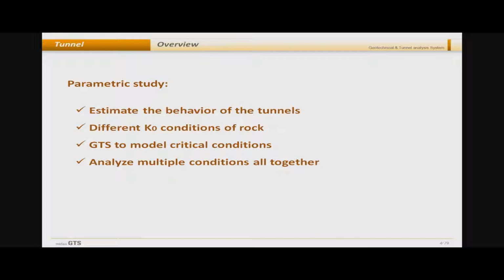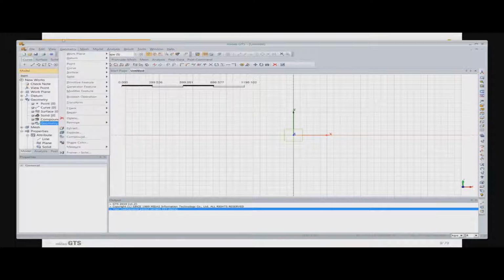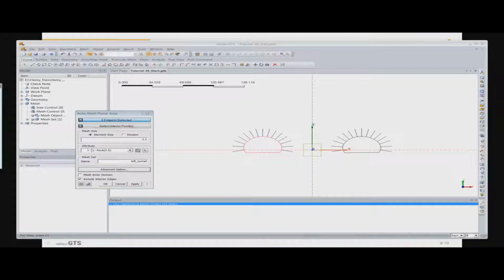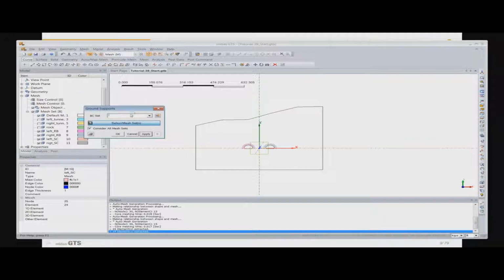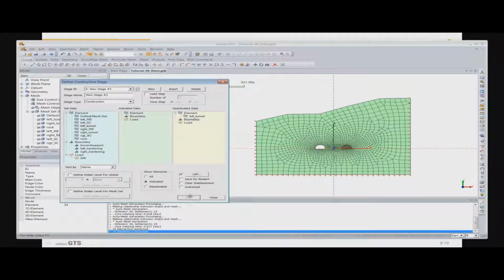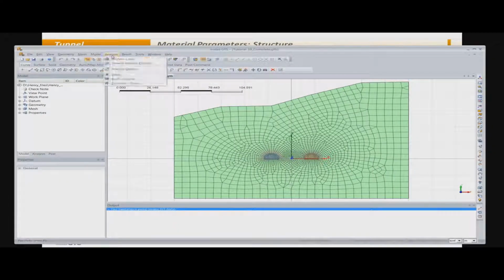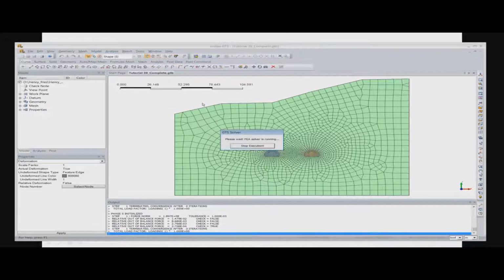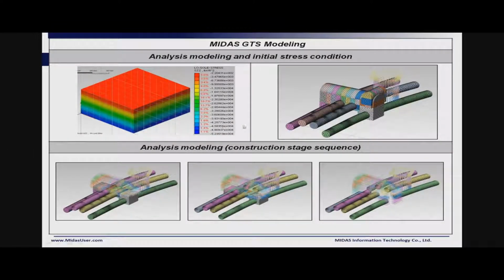04 2D Parametric Study of Parallel Tunnel System